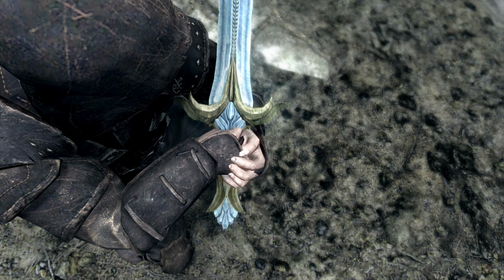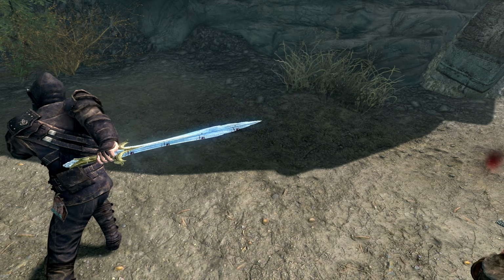Skyrim - 5 BEST Swords!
The BEST 5 and most POWERFUL Swords in Skyrim!

Scott: newberrycrunch
Michael: oldberrychew